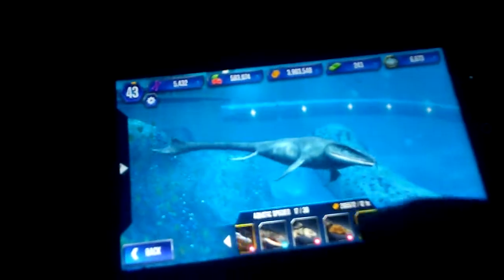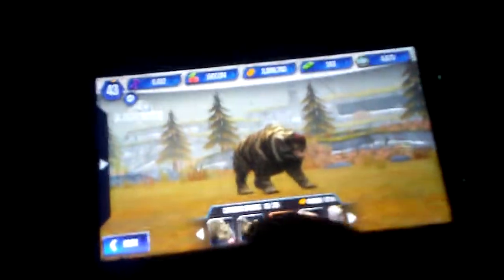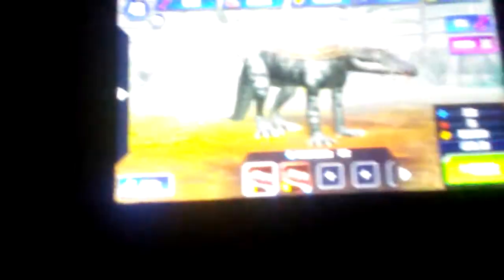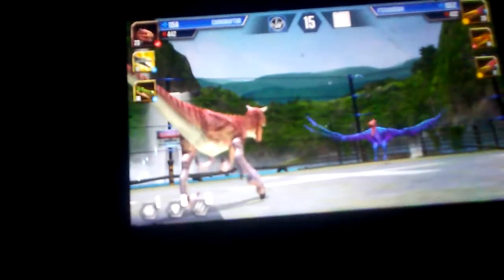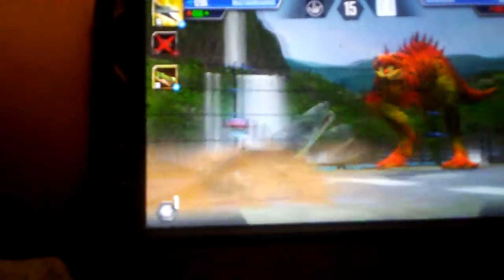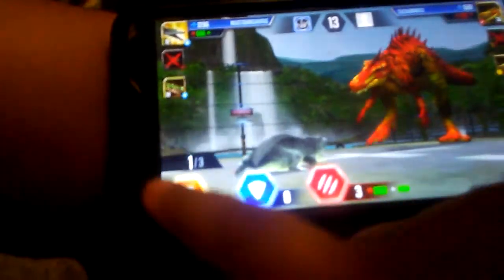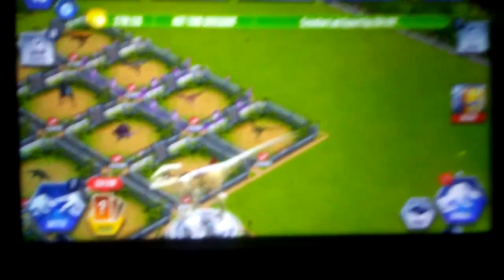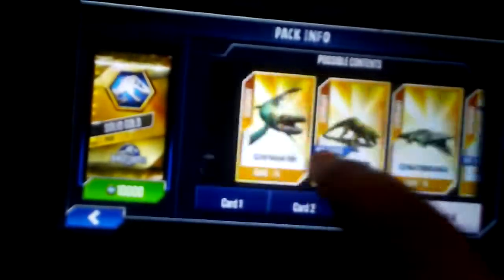Episode 1 jurrasic the game